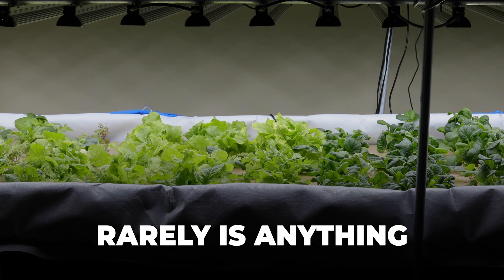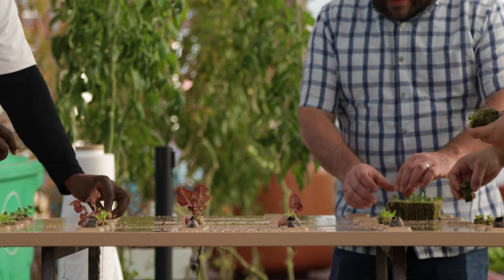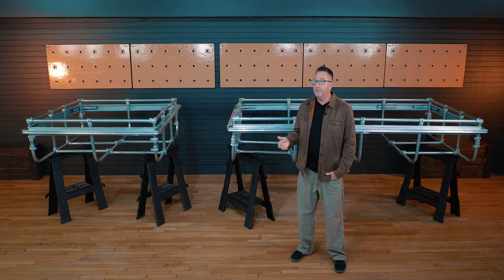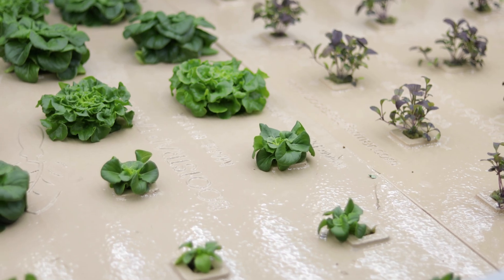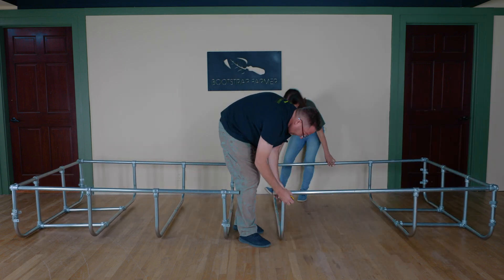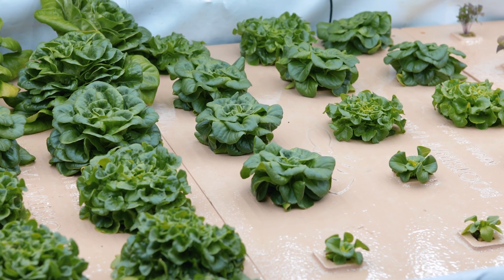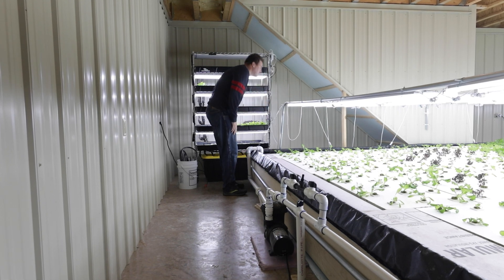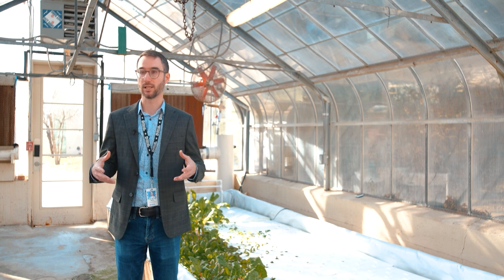Soil-Free Farming System for Small Scale Growers (This DWC Kit Scales With You!)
Bootstrap Farmer is transforming hydroponic farming with innovative and scalable Deep Water Culture (DWC) systems. In this video, learn about the benefits of DWC for year-round leafy green production, cost-effective solutions for urban and indoor farming, and how our modular kits solve common farming challenges. See how DWC can boost productivity, lower costs, and make your market farm sustainable and profitable.

Have questions about hydroponic growing? Drop them in the comments so we can tailor future videos just for you!

Timestamps:
00:00 | Intro
0:16 | What Is Deep Water Culture? Benefits & Overview
0:53 | Solving Common Challenges for Hydroponic Growers
1:12 | Simplifying Hydroponics for Small-Scale Farmers
2:40 | Modular, Customizable DWC Kits by Bootstrap Farmer
4:00 | Addressing Urban Farming Accessibility & Flexibility
6:00 | Real-Life Case Studies: Success Stories from the Field
7:01 | Building Your DWC System: Ease & Efficiency
8:00 | Practical Applications for Schools & Learning Centers
9:20 | Testimonials: What Farmers & Educators Are Saying